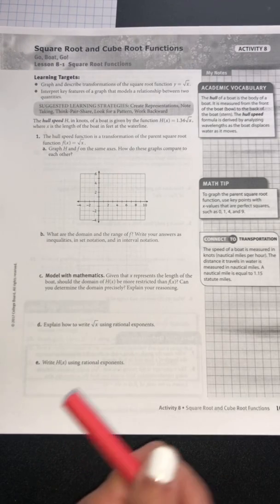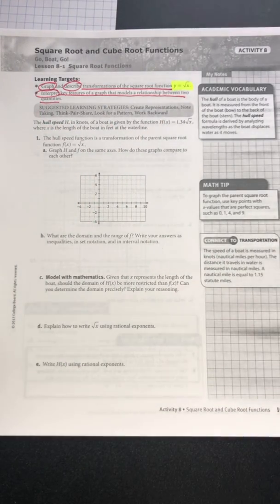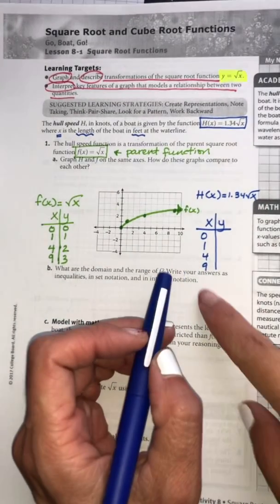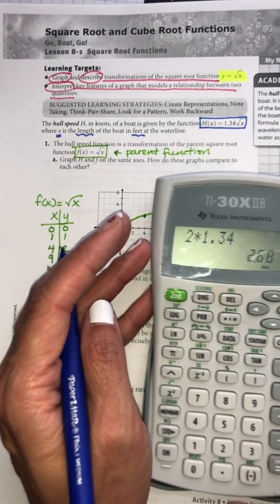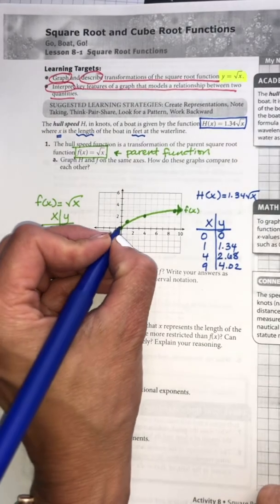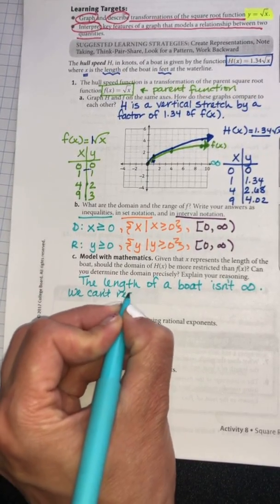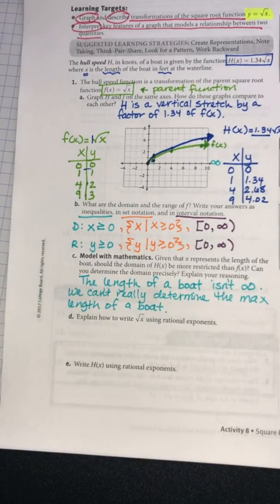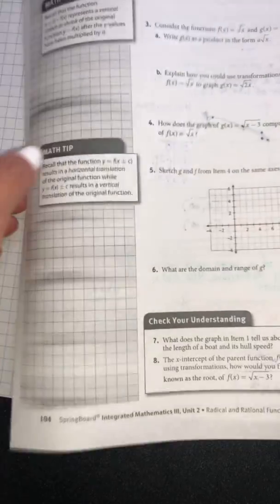Math 3 8.1 Square Root Graphs Notes